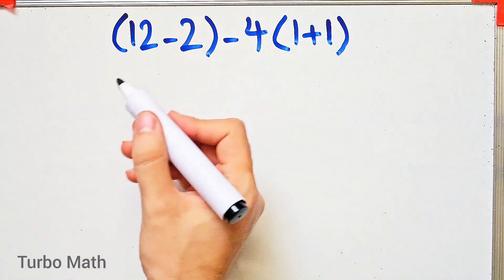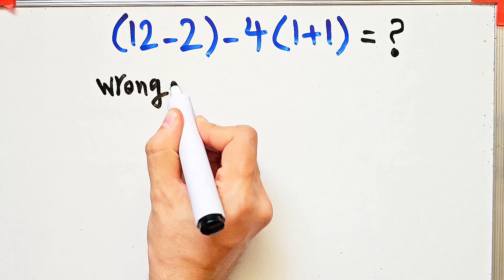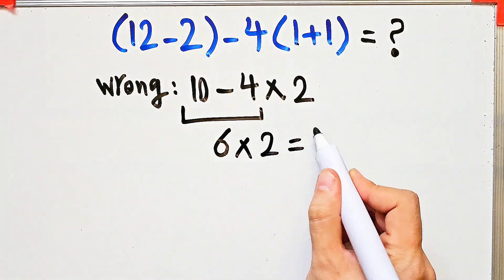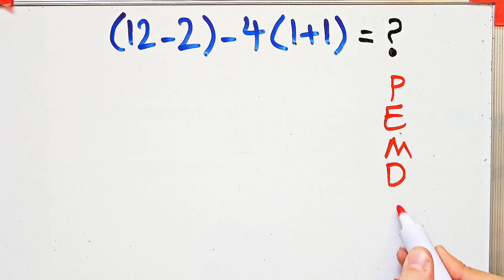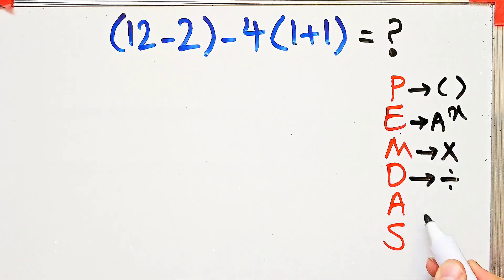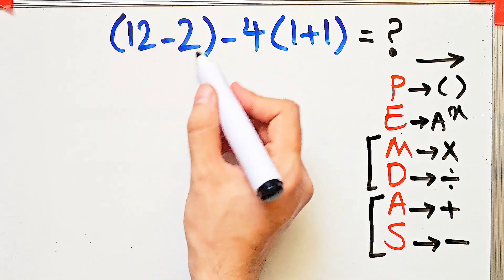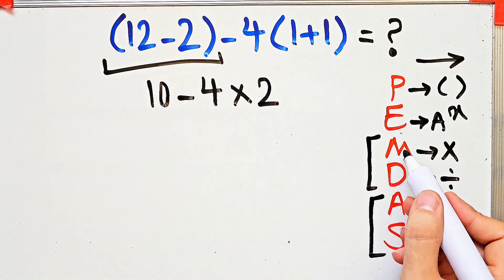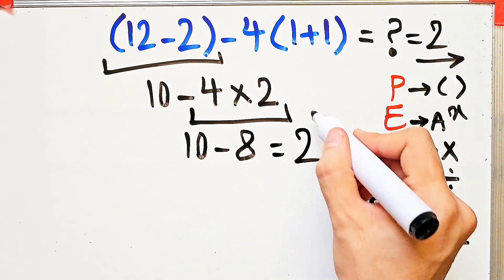Think You're Good at Math? Only 1 in 10 Get This Right!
PEMDAS stands for:
P - Parentheses
E - Exponents